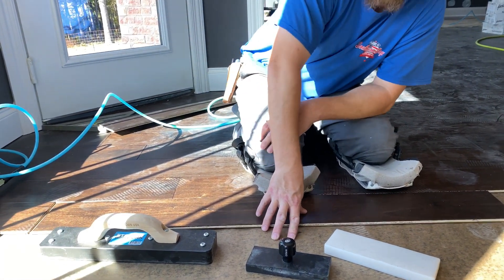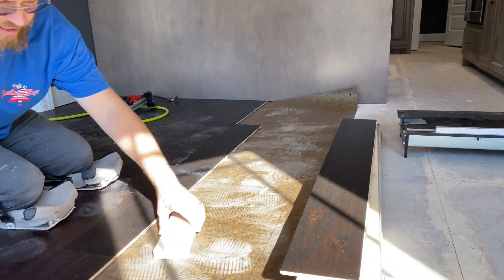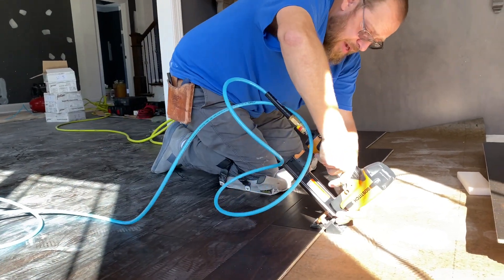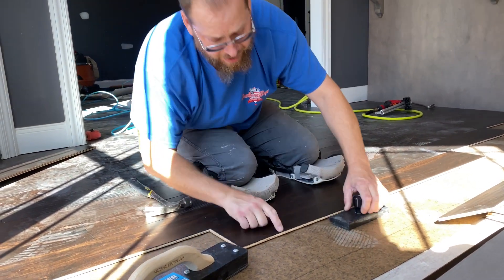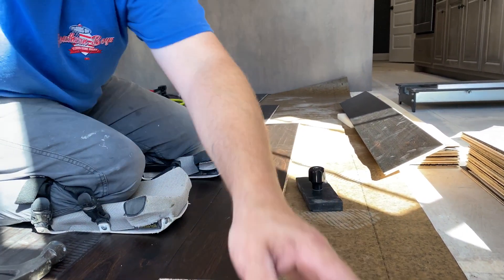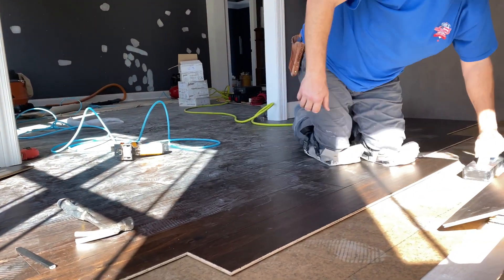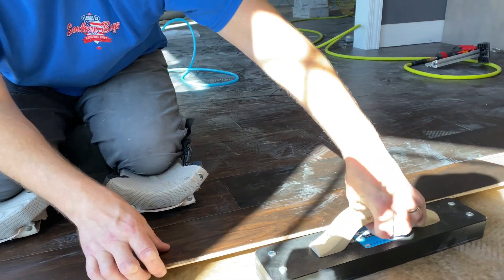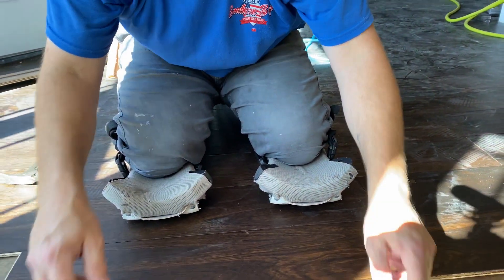THE BULLET STRIKER TAPPING BLOCK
The Bullet Striker tapping block is a beast and requires no hammer for tapping. This will show it in action along with 2 other types of tapping blocks so you can see why the STRIKER is the best block for hardwood.